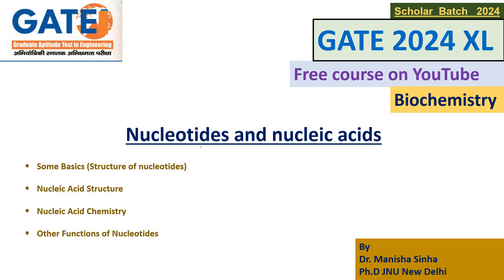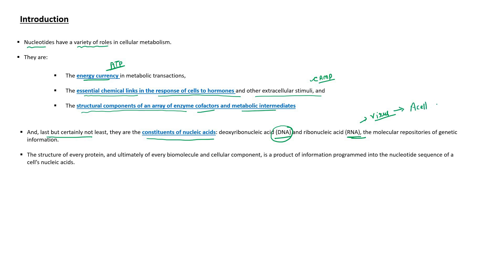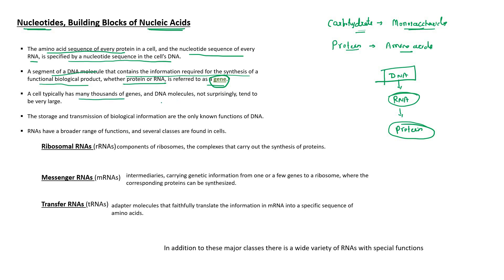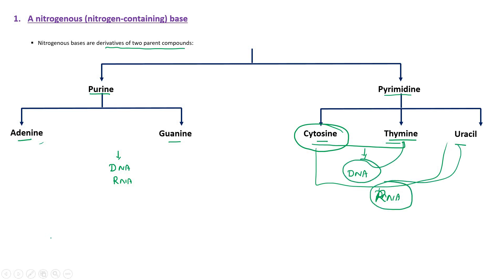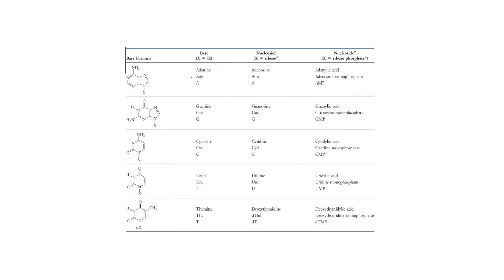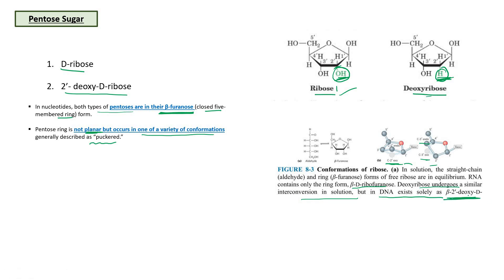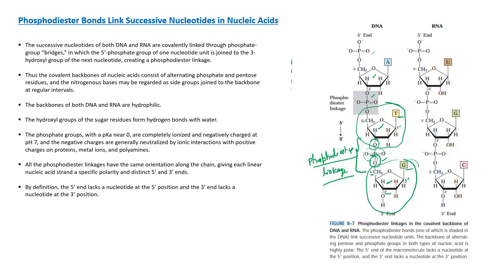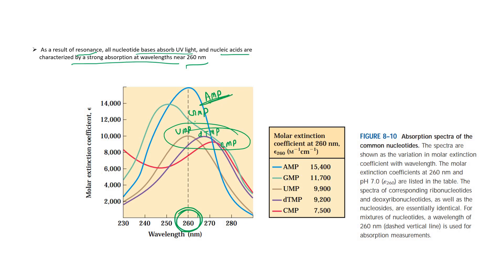Nucleotides and nucleic acids|| Lecture 1|| GATE 2014|| Dr Manisha Sinha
This Video lecture explains structure of nucleotides.

Hey guys, I am super excited to share with you the whole syllabus of CSIR/UGC-NET in a way not imagine before. CSIR has been testing the candidate’s scientific approach through their questions based upon. In the light of this dynamic change in the pattern of CSIR, this session would be immensely useful in improving the score in the CSIR/UGC-NET Examination. Sit tight and enjoy the lecture. DO NOT GIVE UP. Much love to you all and good luck.